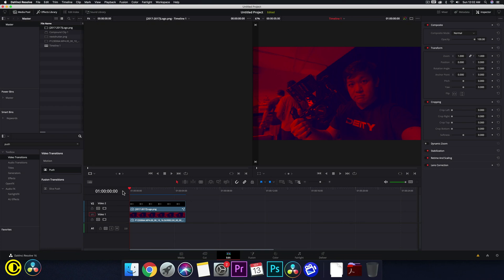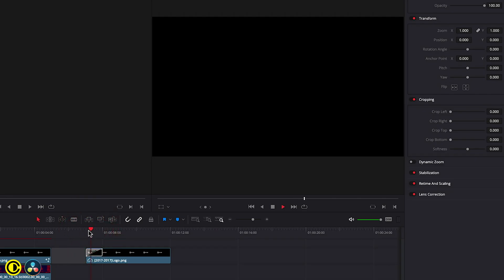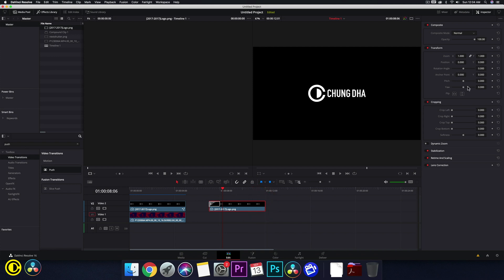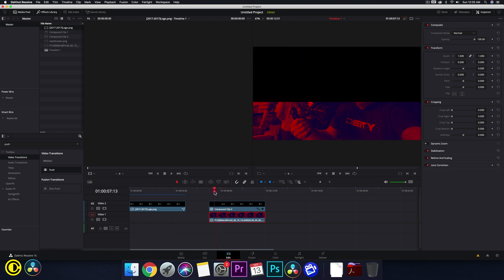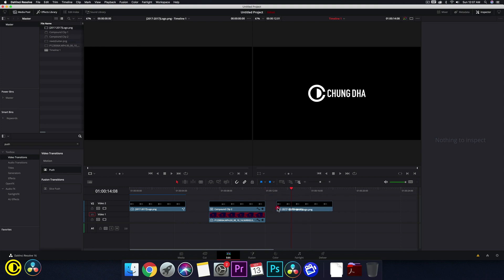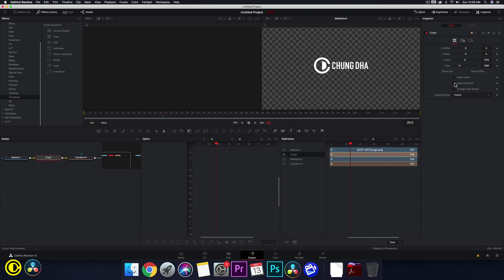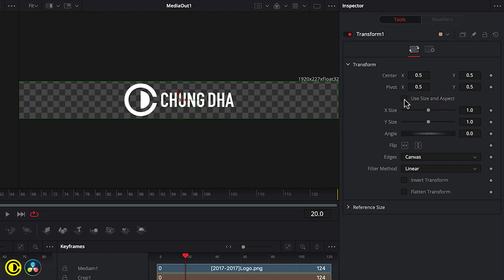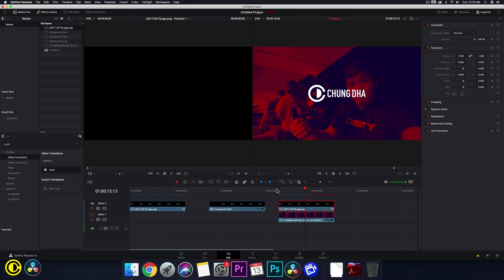Davinci Resolve Logo Slide Intro Reveal tutorial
In this Davinci Resolve Tutorial we are teaching you how to do a Logo Slide Reveal in the Edit and in the Fusion tab. The edit version is easy and quick, but also have some issues when doing it with a colourful logo. Eventhough fusion is not too difficult, but need a good general understanding of Fusion.